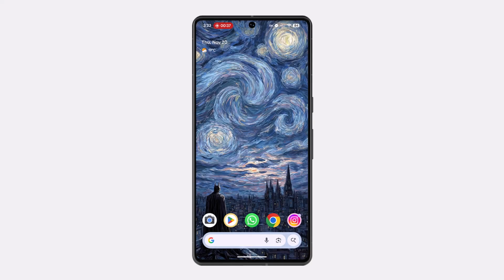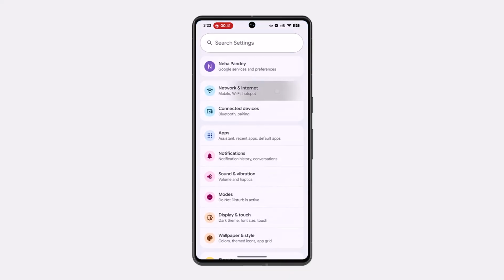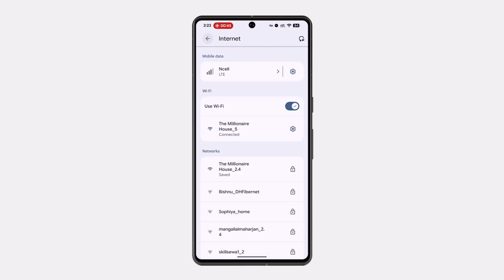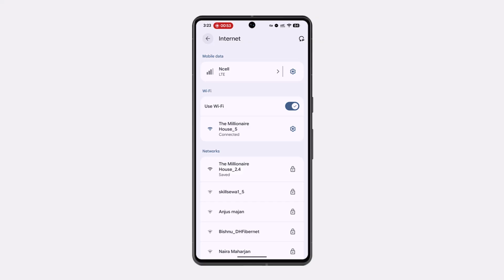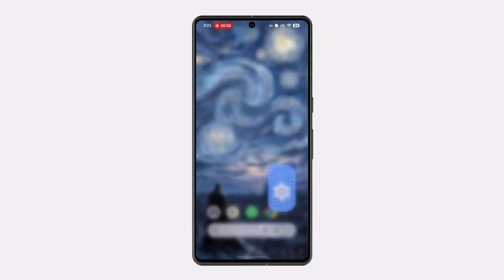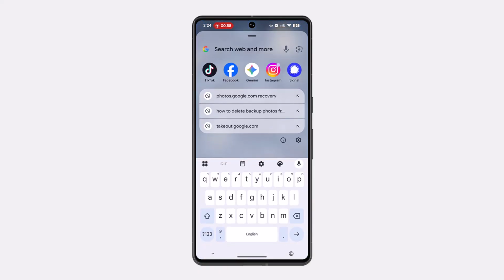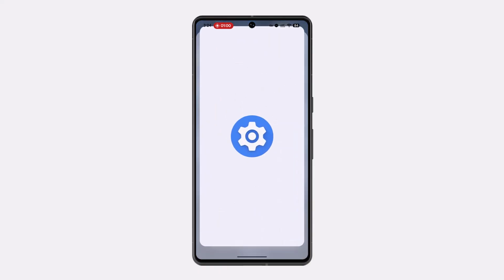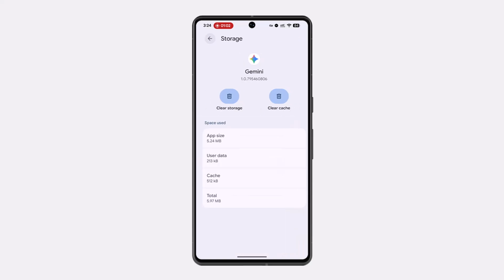How To Fix Gemini AI Login Issue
If you're having trouble logging into Gemini AI, this guide covers several practical steps to help you resolve the issue quickly. Gemini login problems can occur due to browser errors, app glitches, network instability, or device-level conflicts. Whether you’re using the Gemini app or accessing it through a web browser the following fixes can help restore access.

Start by performing basic troubleshooting. First, check your internet connection. Unstable or weak connections often prevent successful login. Go to your device's settings, navigate to the "Network & Internet" section, and reconnect to a stable Wi-Fi or mobile network. If possible, switch to another connection to test.

Next, try restarting the app or browser you’re using. If you're on mobile, close all background apps and perform a full device restart by long-pressing the power button. Reopening Gemini after a restart can sometimes fix session or cache-related issues.

If you're accessing Gemini through a browser, clear your browser cache and cookies. Go to your browser’s settings, locate the “Privacy” section, and select the option to clear browsing data. This will remove old login data or corrupted session files that may be blocking access.

For mobile app users, long-press the Gemini app icon, tap “App Info,” then go to “Storage & Cache.” Select “Clear Cache” (and optionally “Clear Storage” if cache clearing doesn’t help). After that, reattempt logging in.

If none of the above solutions work, uninstall the Gemini app entirely, restart your device, and then reinstall the app from the Google Play Store. Log in again using your Google account and check if the issue is resolved.

These methods usually fix the most common login problems in Gemini AI caused by connectivity, cache, or temporary bugs.

Timestamps:
0:00 Introduction
0:08 Basic troubleshooting and refresh
0:31 Checking and switching internet connection
0:50 Clearing browser cache and cookies
0:56 Clearing app cache on Android
1:08 Reinstalling the Gemini app
1:22 Conclusion